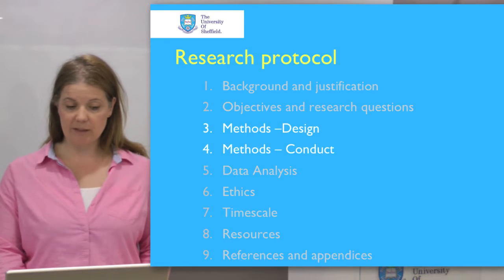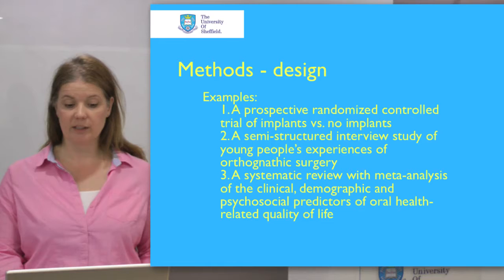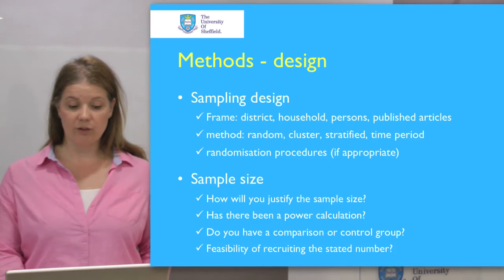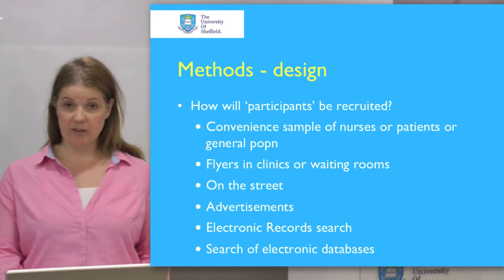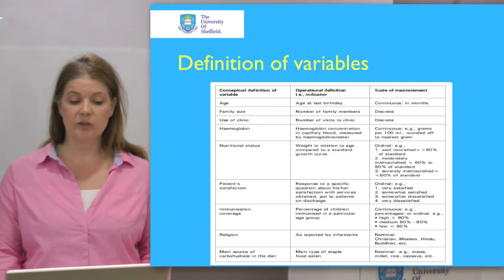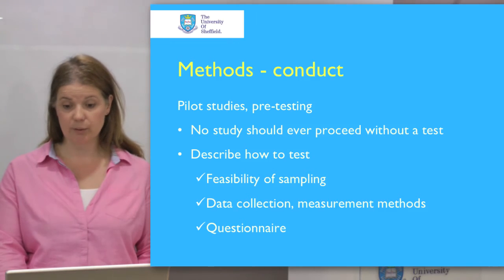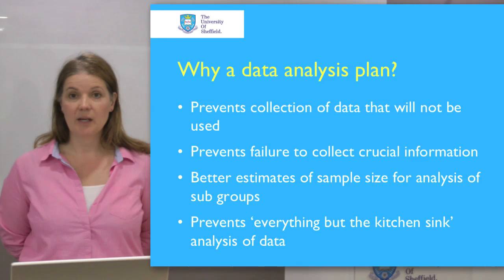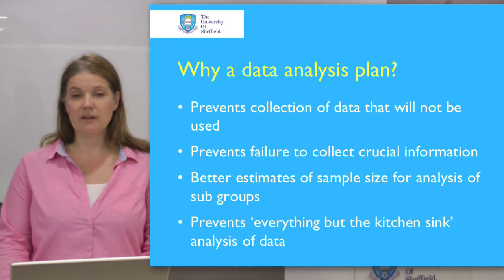How to Write a Research Protocol Part 2